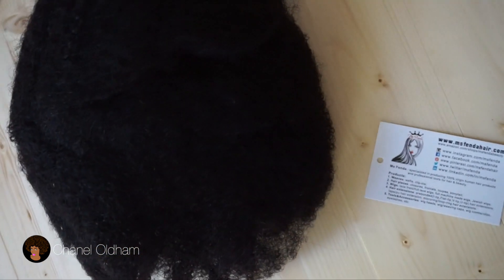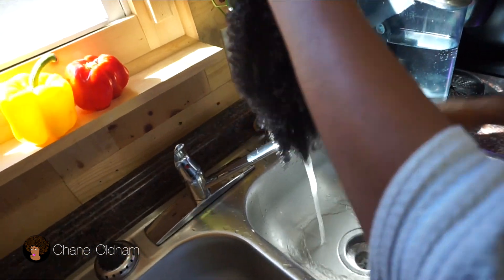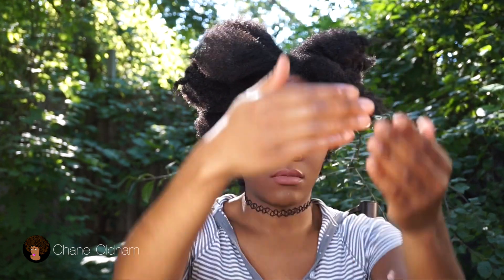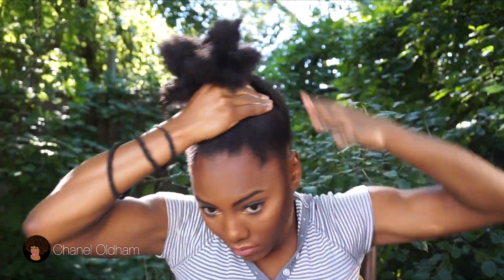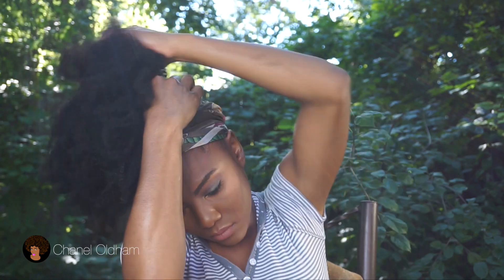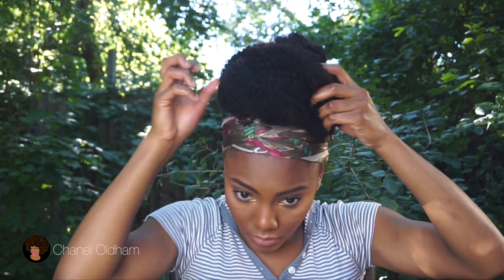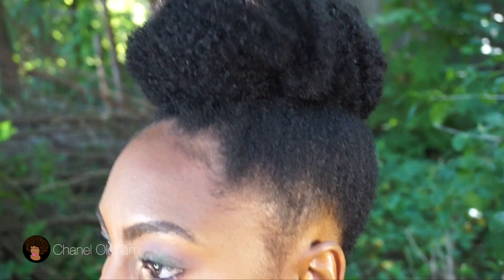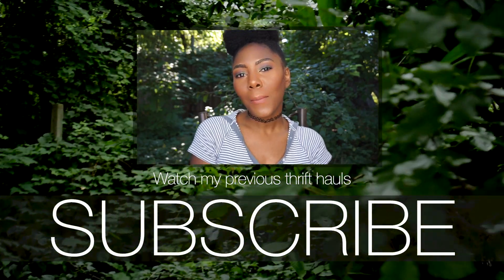Protective Styles 2016 | Faux Bun on Short 4C Hair || Chanel Oldham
This has to be one of my favorite quick and easy natural hairstyles.  It serves as a protective style, it literally takes about 5 minutes and it's really cute!  Its a great hairstyle for work, school or just whenever you feel like being a lazy natural.  I found this afro kinky drawstring ponytail and I just had to test it out.  Since it is human hair, it blends so much better with my natural hair than marley hair does.  It keeps my end protected and helps to retain moisture since my hair is not exposed to the elements.  I made my own flaxseed gel in order to mold my hair into a bun and tied it down with my satin scarf for a sleek look.  I'm always looking for new styles to switch up my look.

Link to hair

Shop my closet Depop/CeeToni

Earn Money on YouTube!

**I own the rights to all media in this video**

Chanel Oldham